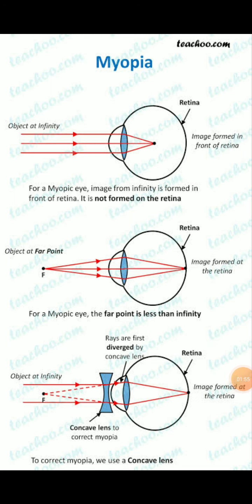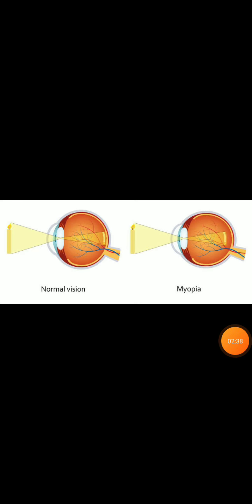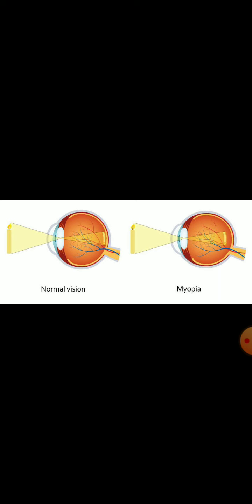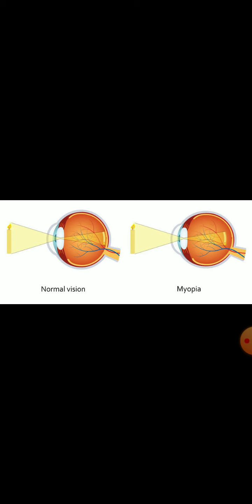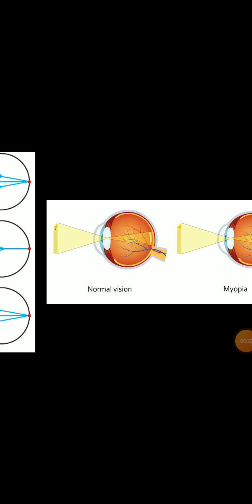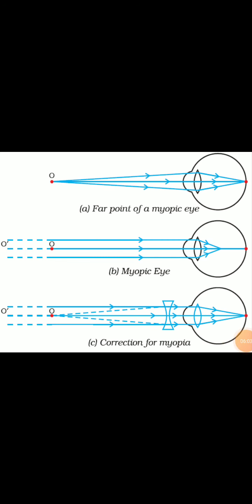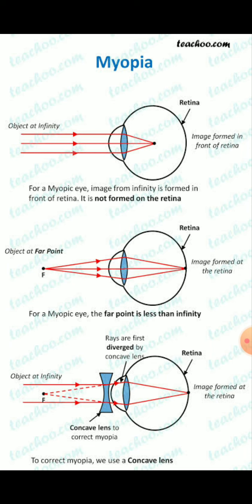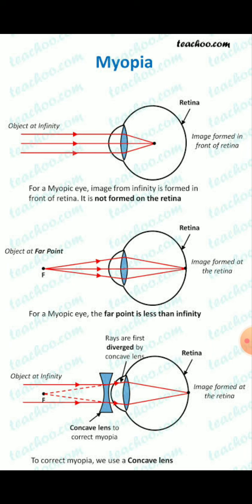Chapter 11 The Human Eye and the Colourful World Part - 3 (Myopia) Class 10 Science